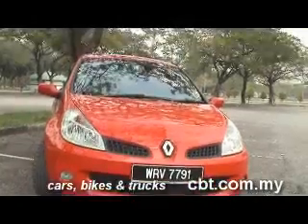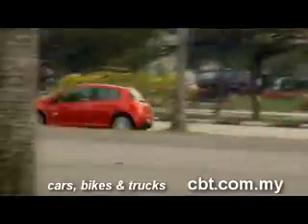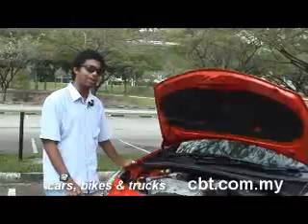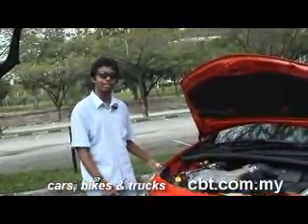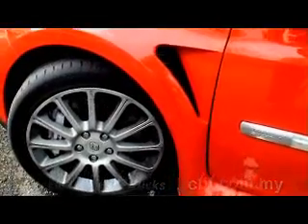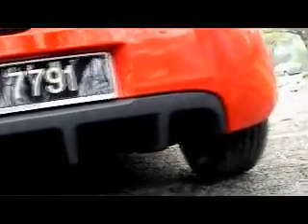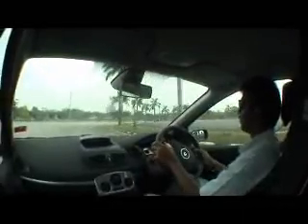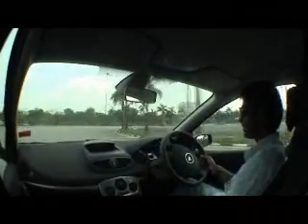CBT.COM.MY - Renault Clio RS Review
Dinesh Appavu checks out the Renault Clio RS.